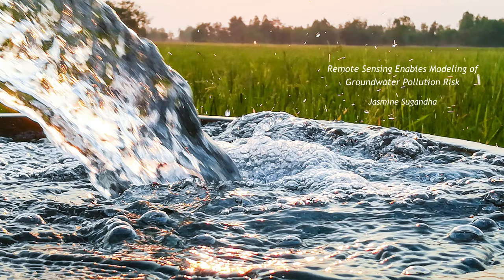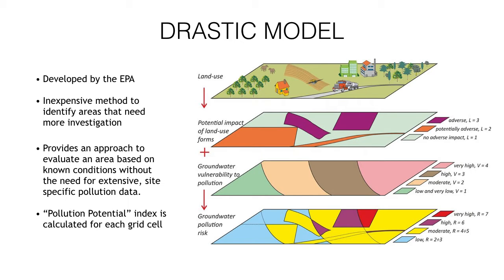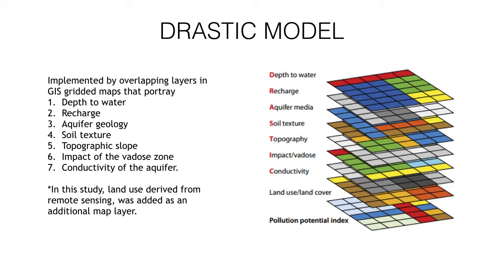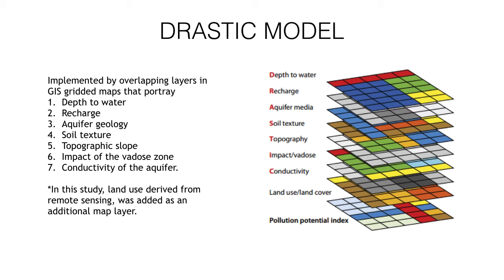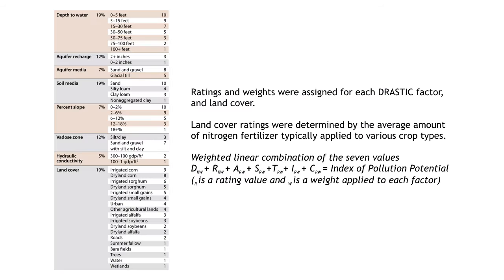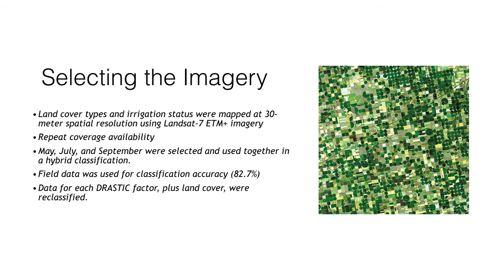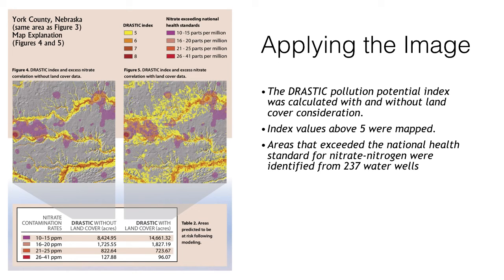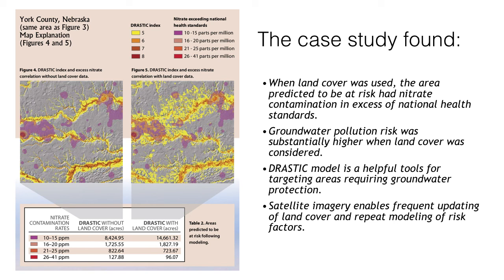Groundwater Pollution bib